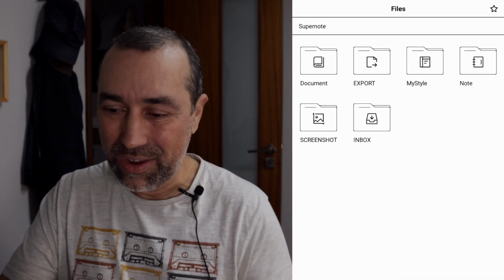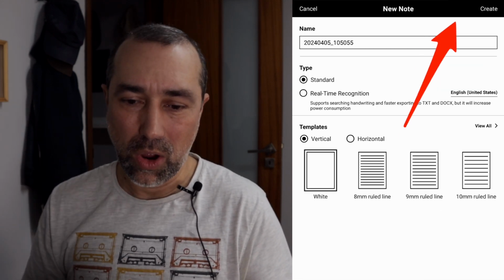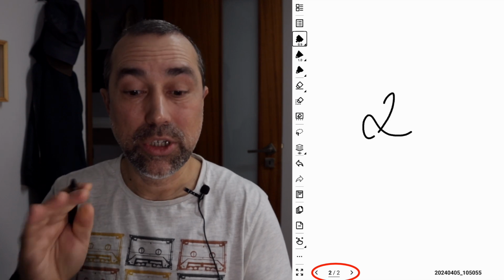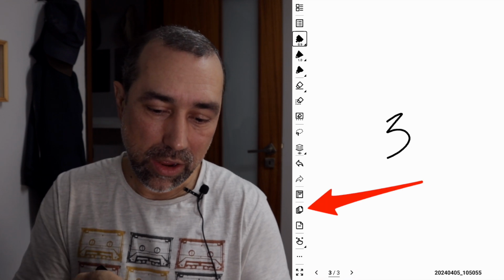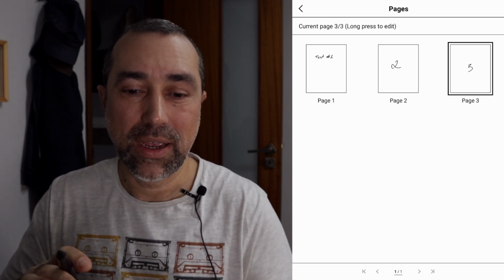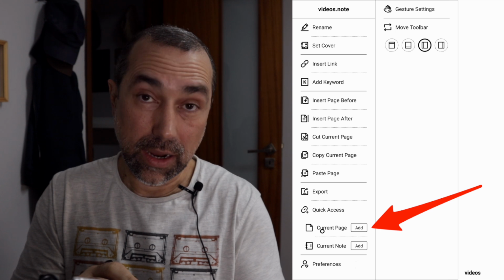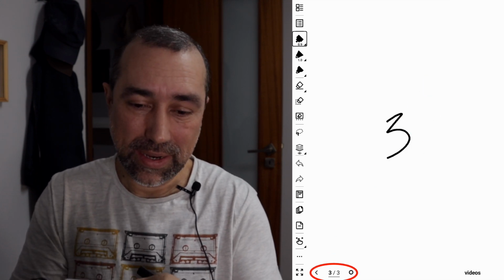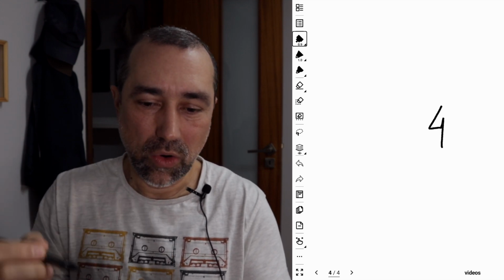Trying to organize my notes (Supernote)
As soon as I started using the Supernote for some of my sketches, I knew I would have to come up with a system to organize my notes. These are the first two ideas I had.

➤ CHAPTERS
0:00 | Intro
0:19 | First notebooks
1:06 | My Goal
1:46 | Idea 1
4:14 | Idea 2
5:43 | Notes in chronological order